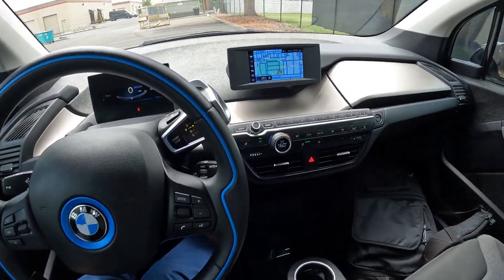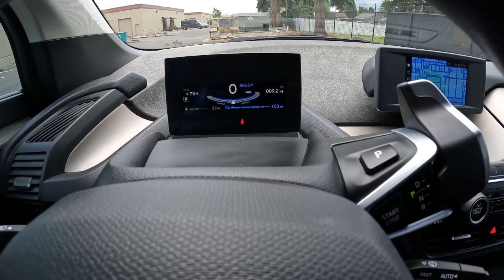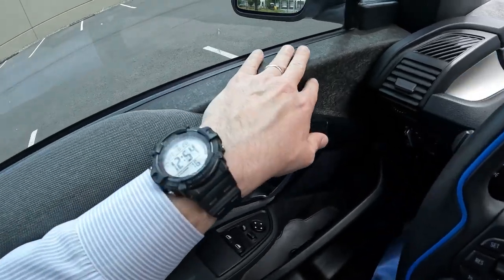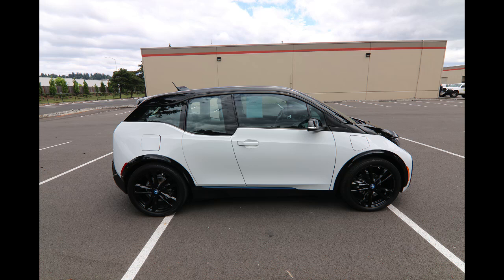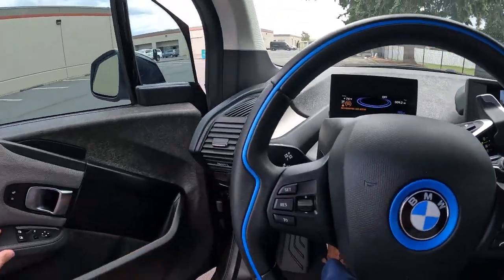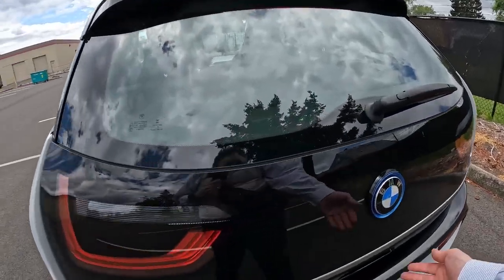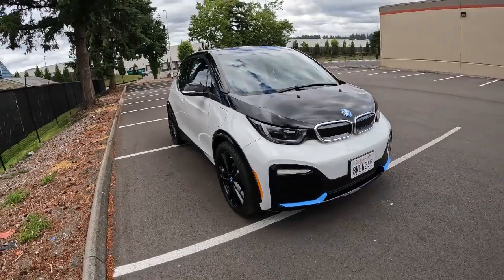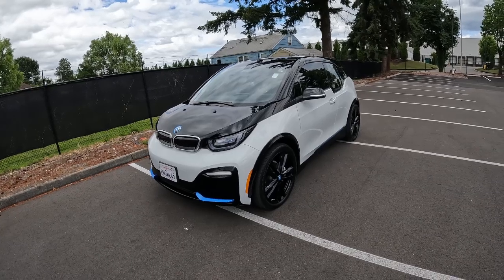2021 BMW i3 s Range Extender Walk Around and Information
ev electricvehicle bmw bmwi3 rangeextender If you are in the market for an electric vehicle the i3 is a great choice. Its rated at up to 150 miles on electric range alone and with the range extender it will go on when the battery is below 5% and acts like a generator to power this EV for an additional 70 miles. BMW was thinking outside the box when they developed the i3. Rather than taking a regular gas powered car and removing the engine and replacing it with an electric motor and batteries, the i3 was developed from the ground up to be an EV. The i3s has a little more sporty driving dynamics baked into it versus the regular i3. Using an extensive use of weight saving aluminum, carbon fiber and other composites this Bimmer is light on its feet allowing it to maximize its range and performance. Capable of accelerating from 0-60-mph in about 6 seconds its very quick, faster than many gas powered vehicles. The clean modern interior is a breath of fresh air, unlike most other interior designs you find in cars it features gorgeous wood trim, and a huge display screen to operate navigation and other vehicle functions. The i3 was not just designed to be green by being electric, BMW went to great lengths to make sure the assembly process and eventual disposal process when its at the end of its life-cycle are and will be environmentally friendly.